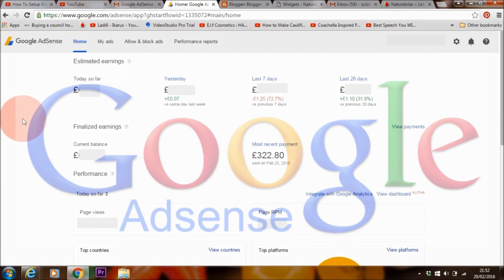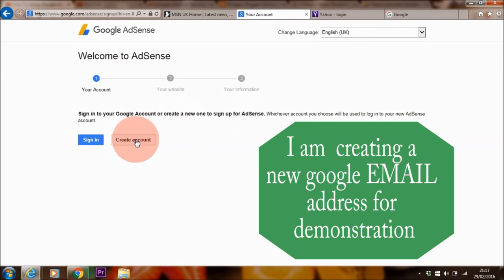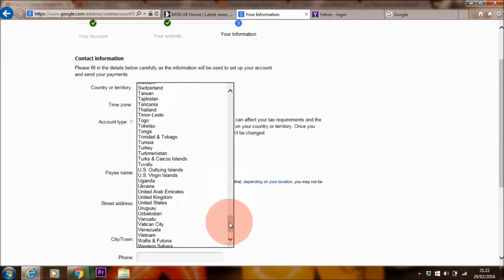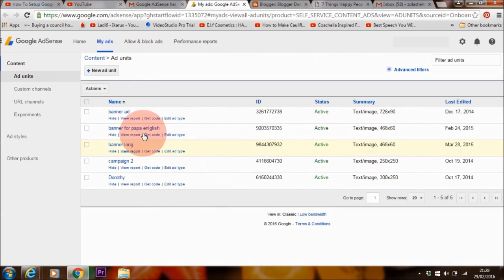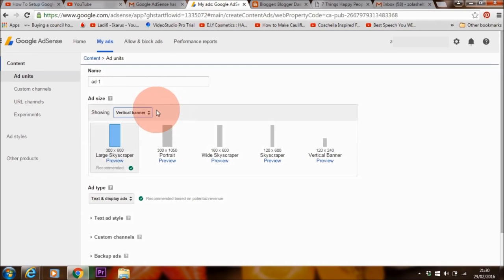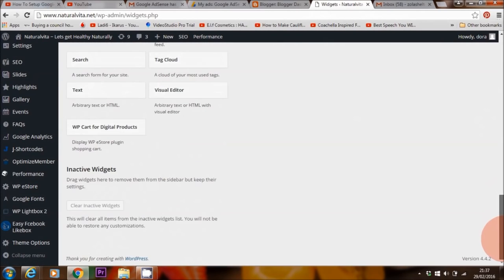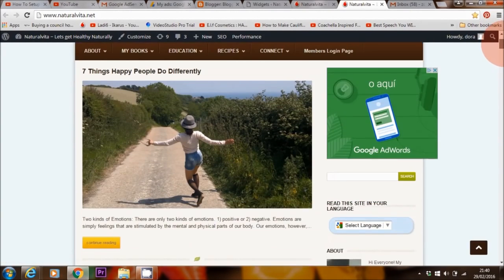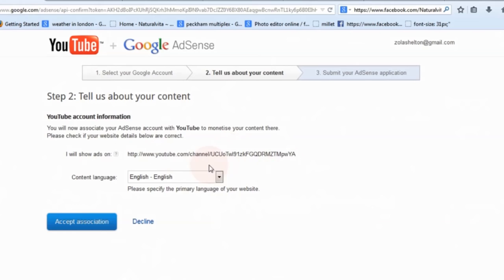How To Setup Google Adsense 2016 From Start To Finish Adsense Tutorial The last update YouTube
How To Setup Google Adsense 2016 The latest Update